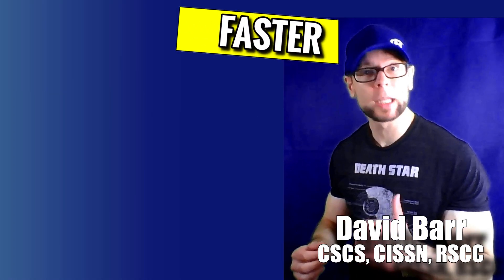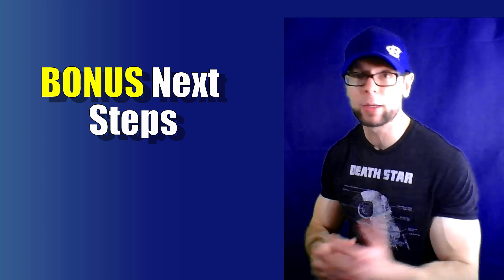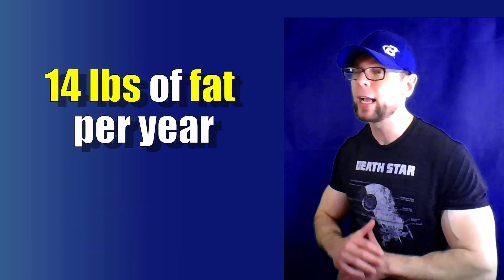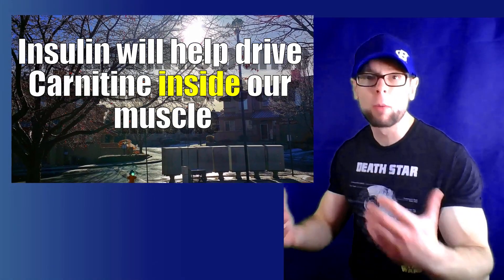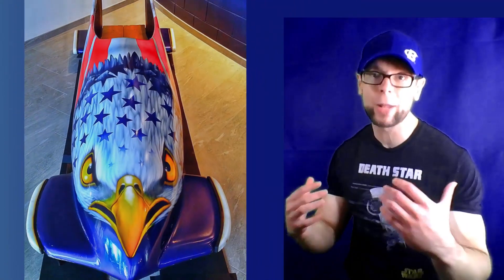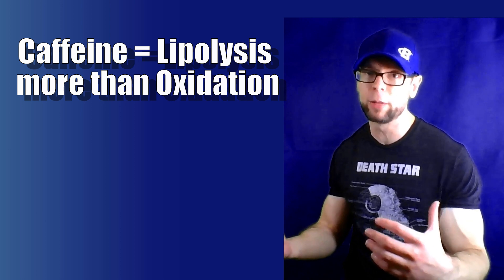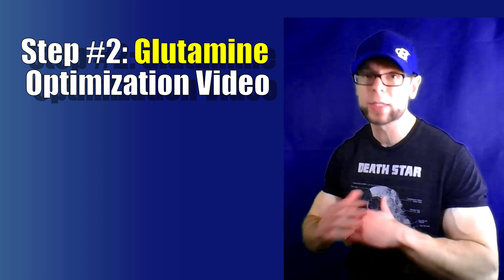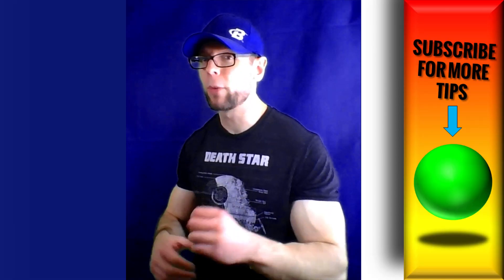Fat Burner Hack | Science Reveals the l Carnitine Fat Loss Secret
WARNING your carnitine is broken, so this fat burner hack – the l carnitine fat loss trick- is easy and based on research. I call it the “Hollywood Hack”, and I’ll show you how to use it to burn fat with carnitine.

✅ Better Fat Loss and Muscle Gain? Check out 3 KEY Tips for Fat Loss and Muscle Gain

FAQ does l carnitine help you lose fat? Short answer is NO, because it can't get inside your cells where you need it! I show the simply research-based fix for this. So when you see ads that read use carnitine lose weight now, run for the hills.

The good news is that for fat loss carnitine is a TRUE fat burner, unlike most other ingredients and so-called fat burners.

YOUR 3 Next Steps

IMPORTANT: I do not make money from supplements (in spite of the intentionally cynical hyperbolic nature of the title).

Until next time, Raise The Barr
David Barr CSCS, CISSN, TSACF, NSCACPT, RSCC